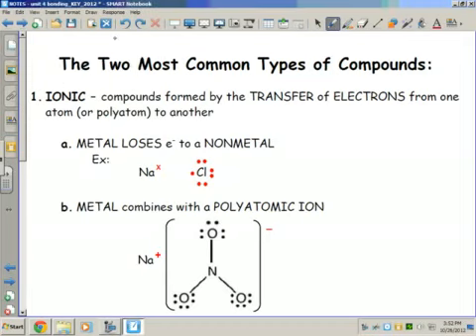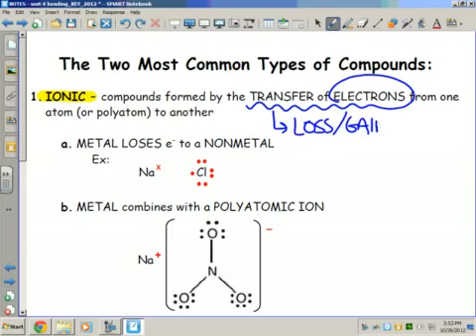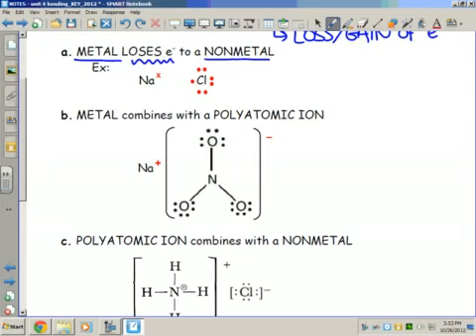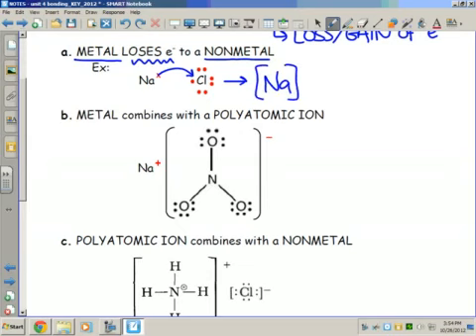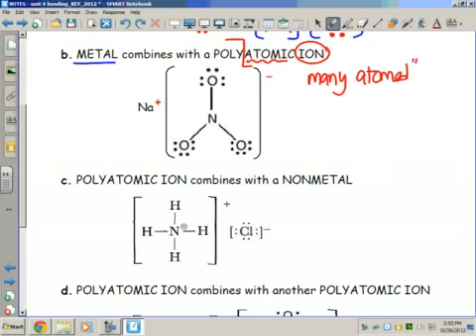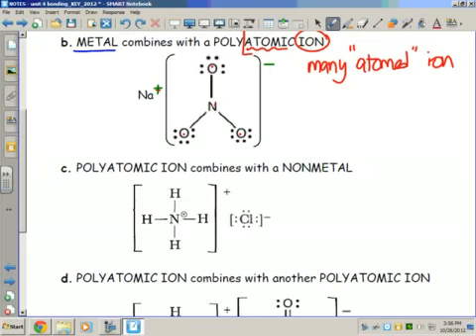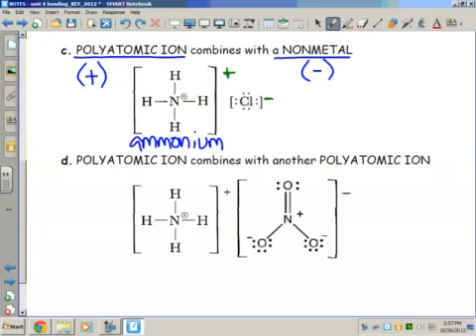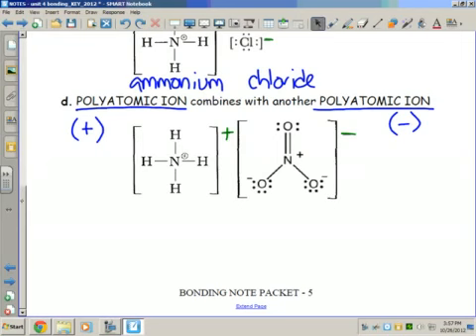Unit 4 Lesson 2 Ionic Bond Formation